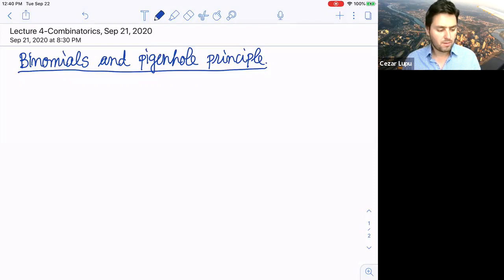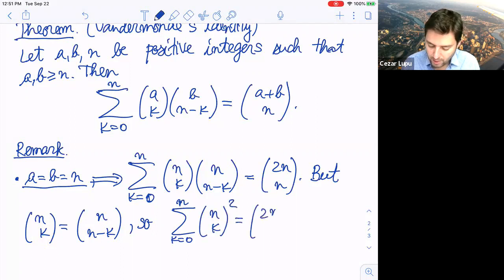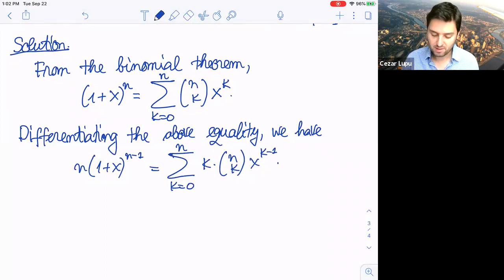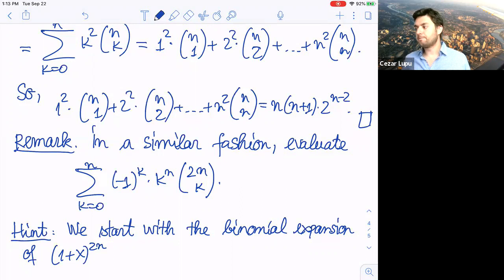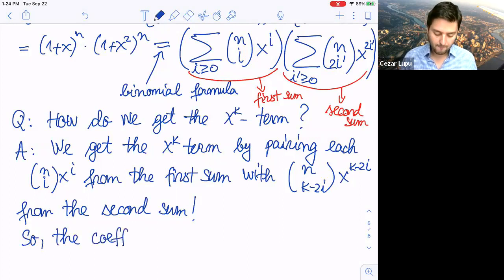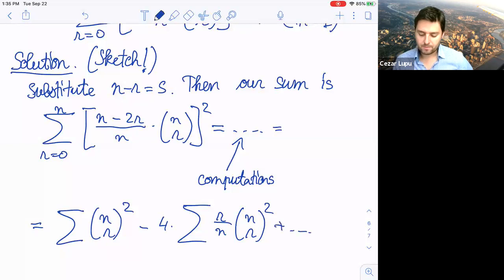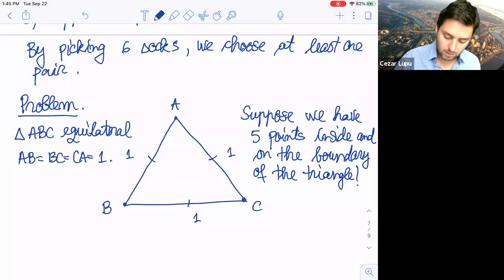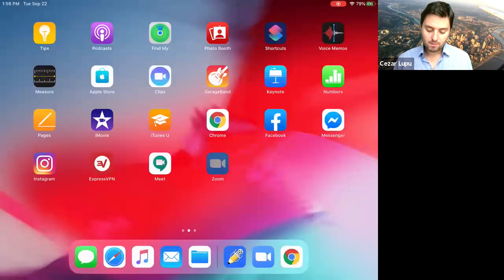Zoom Lecture 4 | TTU MATH 4000- Problem Solving for Putnam, Fall 2020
Title: Combinatorics (part 1)

Description: In this lecture, we discuss about binomials and their properties. Also, we talk a little bit about the pigeonhole principle.